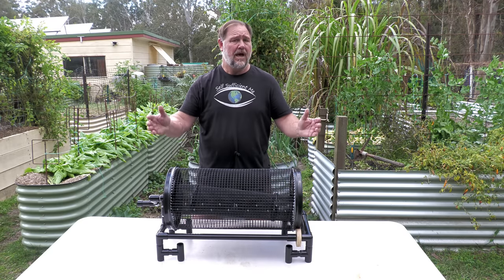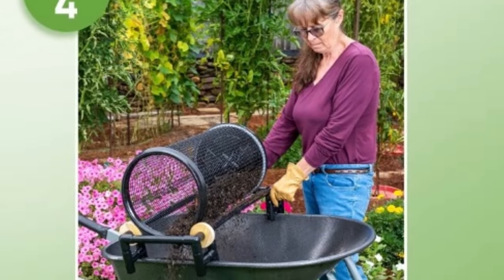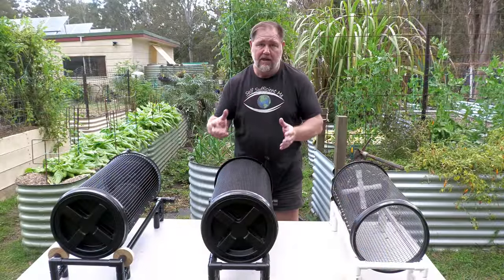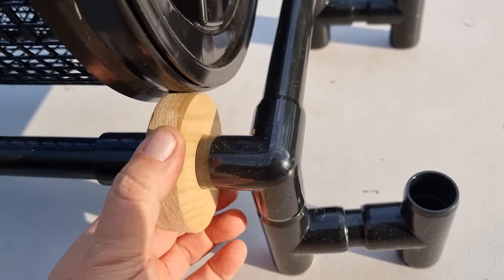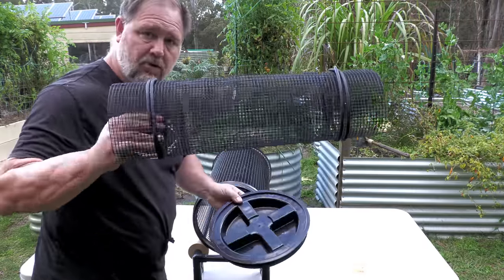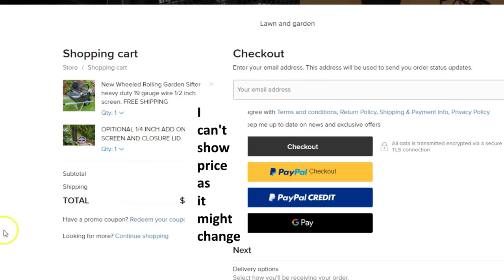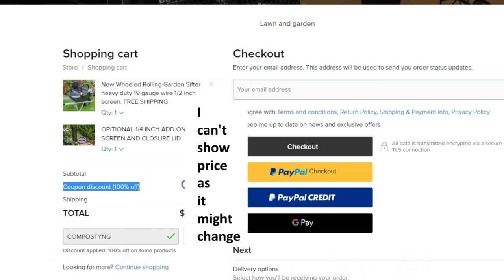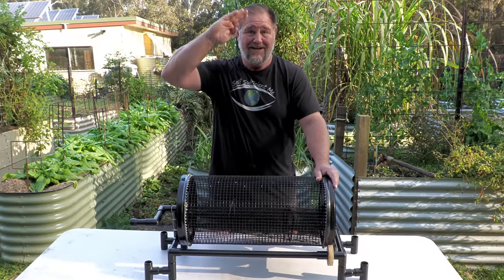Every Serious Gardener Should Have One of These | Rolling Sifter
In this video, I show you the NEW Rolling Garden Sifter as a great tool to sift soil, screen compost, gravel, worm castings, and much more!

Use code: compostyng to get the lid and small sifting screen addon for free! If you have any issues placing an order etc please contact Cheryl via her Website (not me).